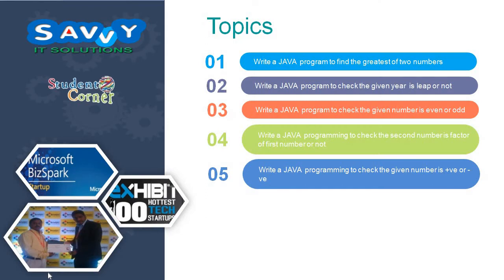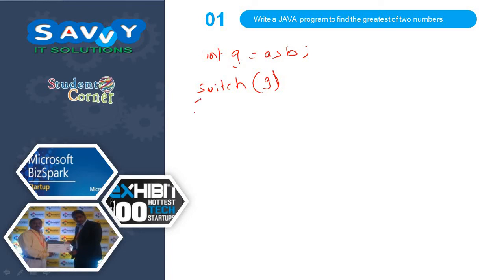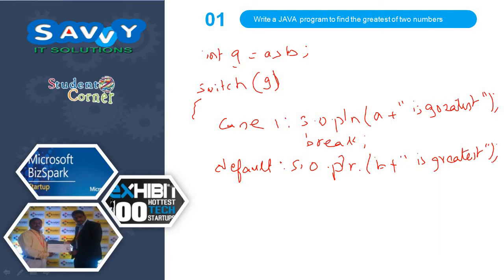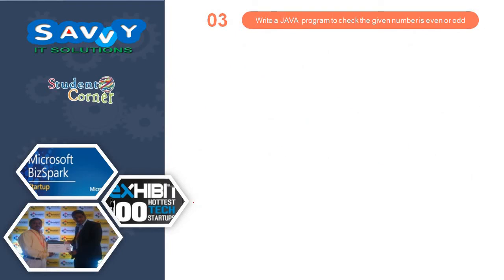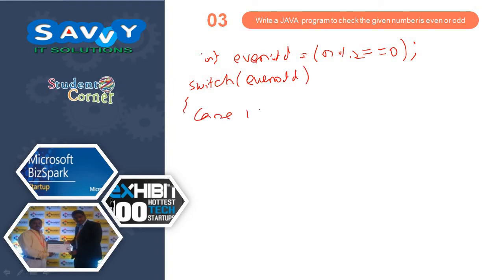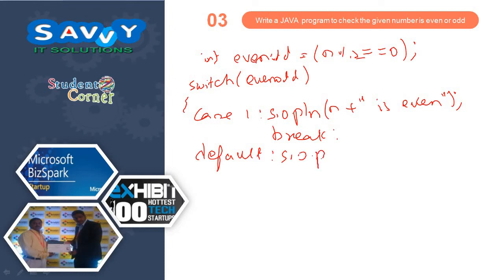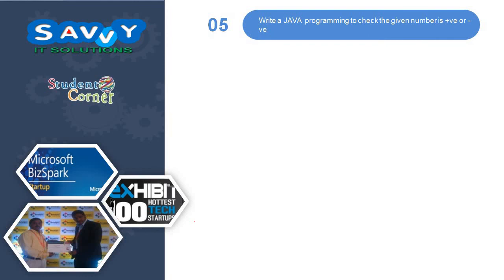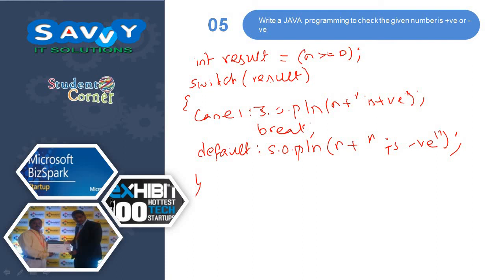[2020] - Programming in JAVA - Switch Case part 4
In this video we explain about switch case, general examples, where we use switch case, syntax, flow chart, to find the greatest of two numbers, to check the given year  is leap or not, to check the given number is even or odd, to check the second number is factor of first number or not , to check the given number is +ve or -ve.